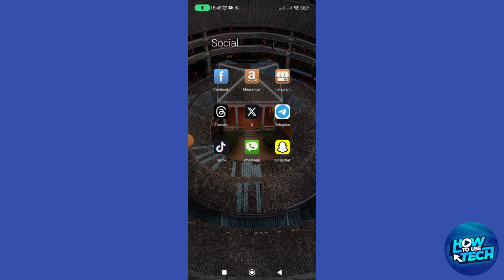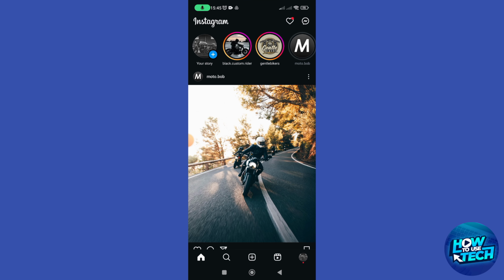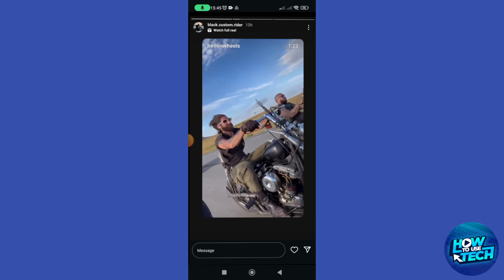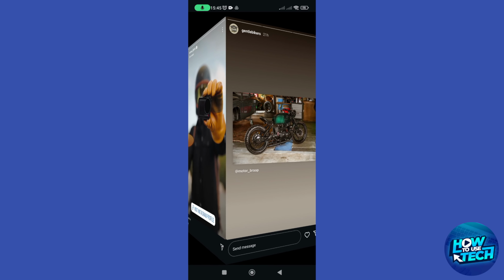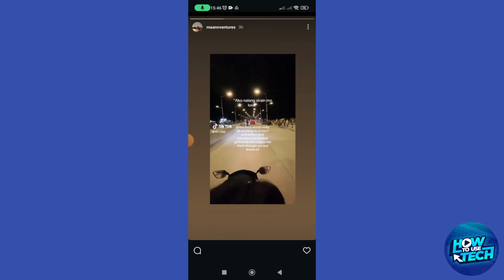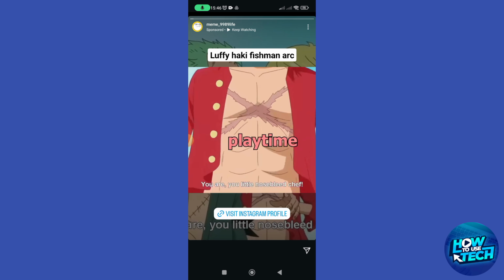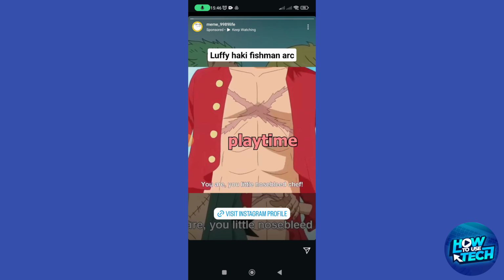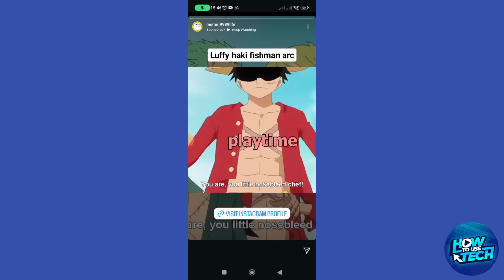How To View Instagram Story Without Them Knowing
In this video , I will show you How To View Instagram Story Without Them Knowing. The method is very simple and clearly described in the video.